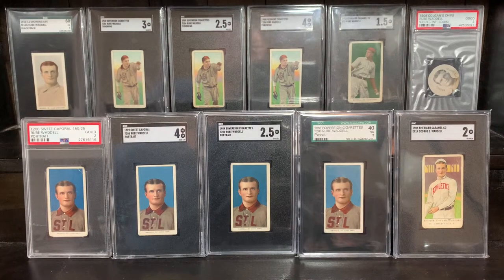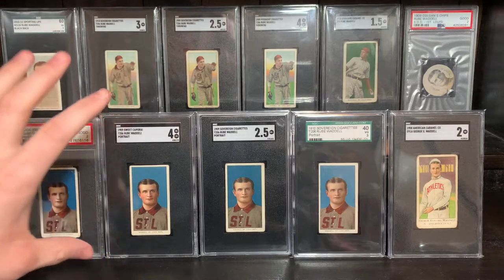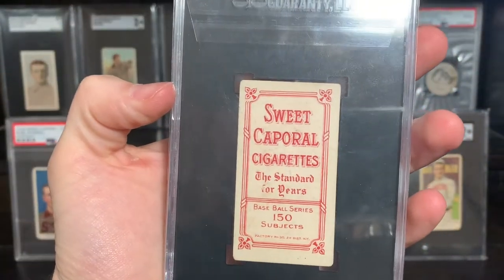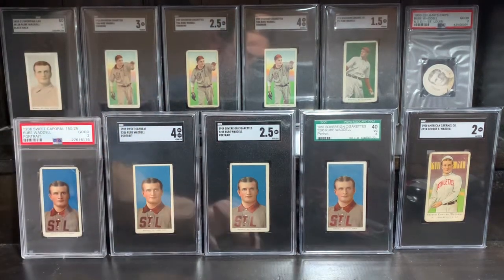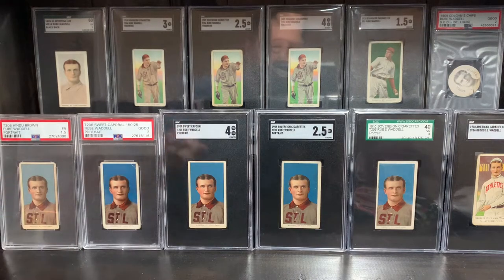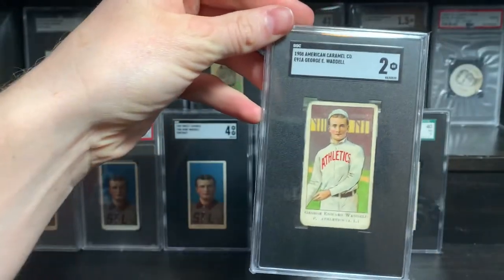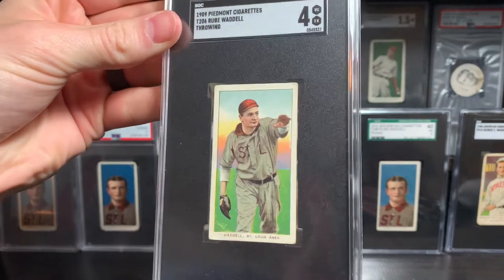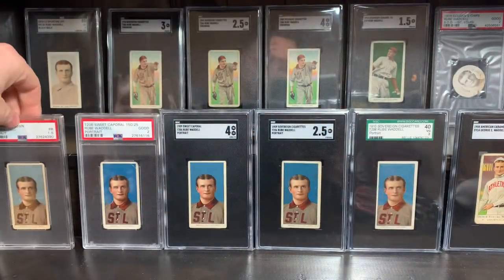PC SHOWCASE: Rube Waddell